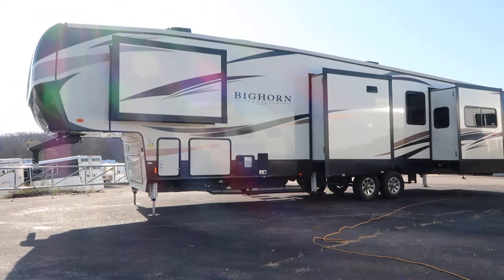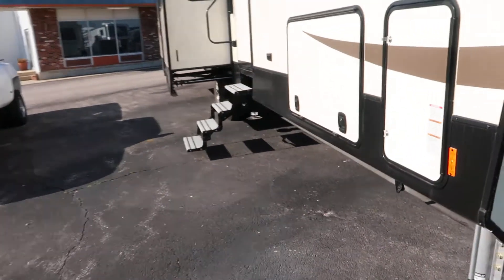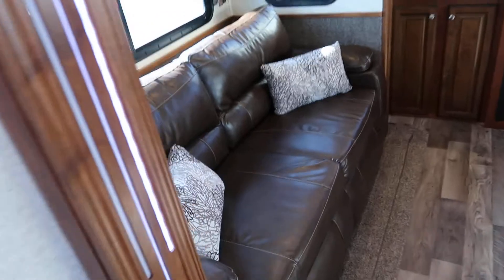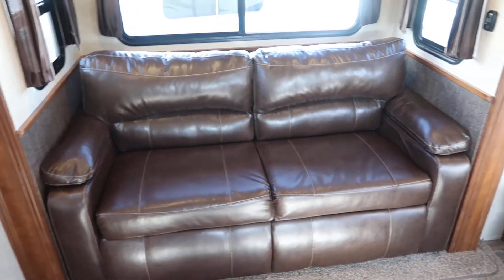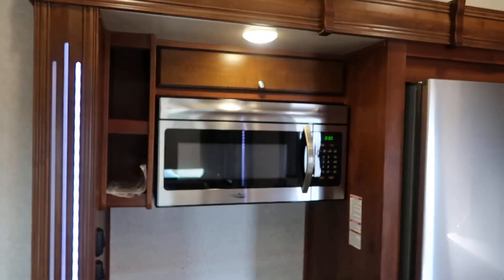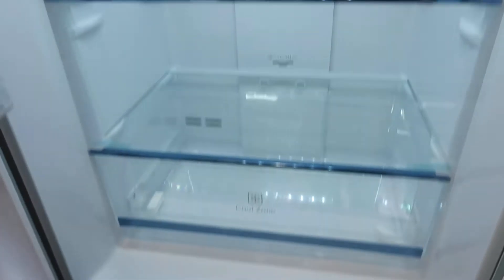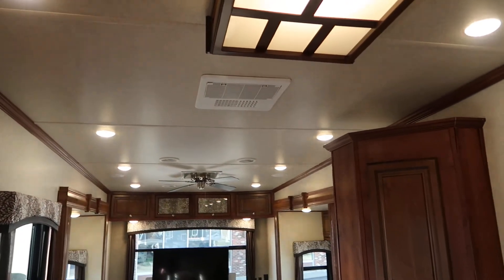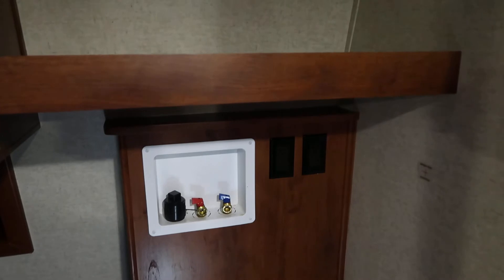JIMS MOTORS EDIT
This Bighorn Traveler is the perfect fifth wheel for traveling and entertaining.  Model 39RD offers a rear living area with plenty of seating, a separate kitchen, and a front private master with king size bed, and so much more!

Step inside and notice the size of the kitchen area including dual opposing slides. There is a dining table to the left of the entry door that features four chairs.  Opposite a slide out double door refrigerator and three burner range.  There is more counter space along both interior walls and the large island is also great for food prep and cleaning up.

Continue to the rear of the unit and find a spacious living area that you can easily entertain family and friends in. There is a 50" LED TV along the rear wall, and dual opposing flip and fold sofas that slide out to provide ample seating and added sleeping space if needed at night. There is also a theater seat along the interior wall for two with cup holders.

Back through the kitchen area and up the two steps on your right you will find a side aisle bath along the road side that features a large shower, a linen cabinet, toilet, and vanity with sink.

The very front features a spacious master bedroom with king size bed slide out.  There is also a dresser opposite the bed and a full front wardrobe with sliding doors on one side, and a second closet in the corner along the curb side, plus so much more!